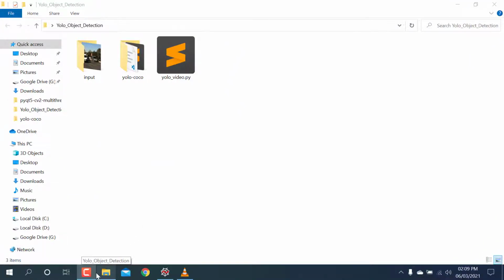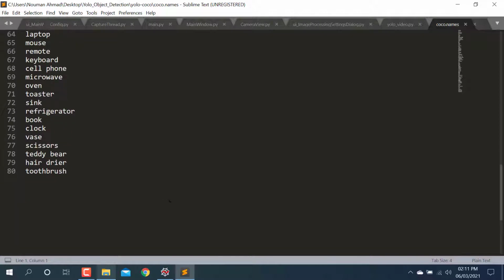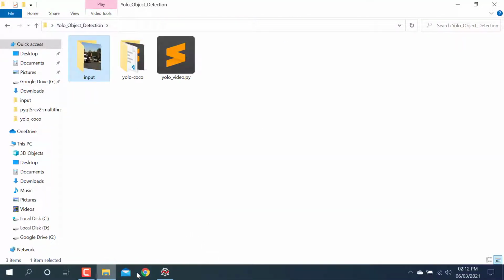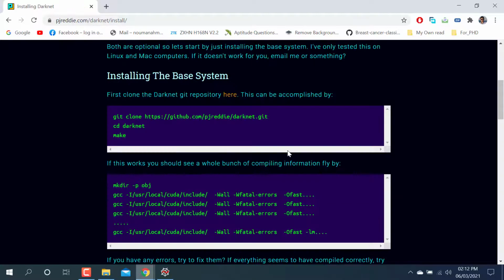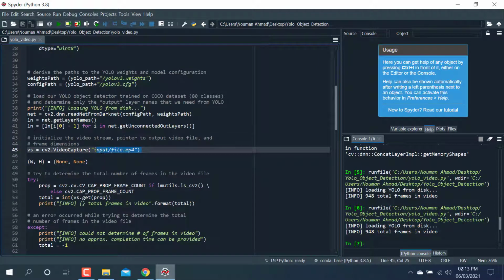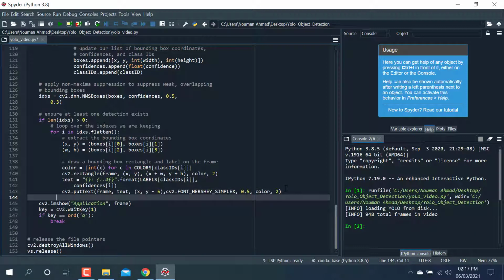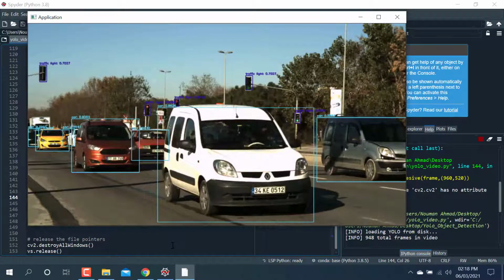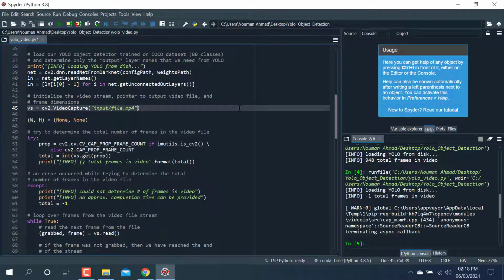Yolo Object Detection | OpenCV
here is the link for weights and cfg file yolov3..

Tages:
1. Object detection
2. Vehicle Clasiifaction
3. YOLO Model
4. Computer Vision
5. OpenCV
6. Artificial Intelligence Hub